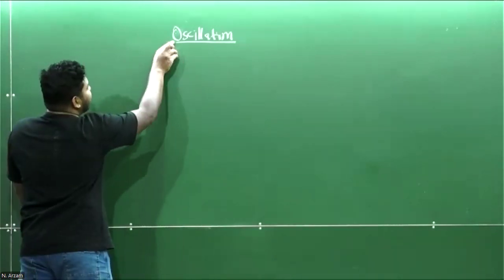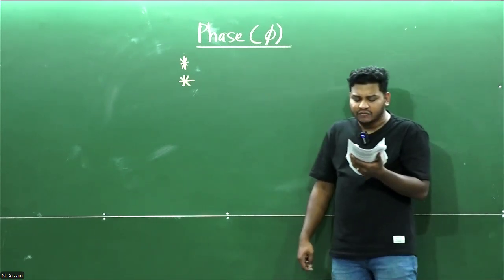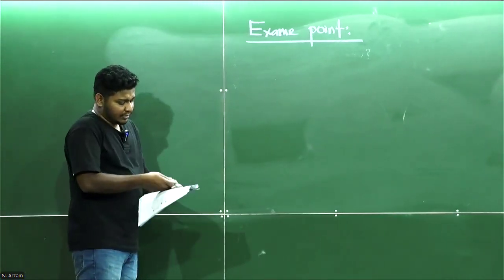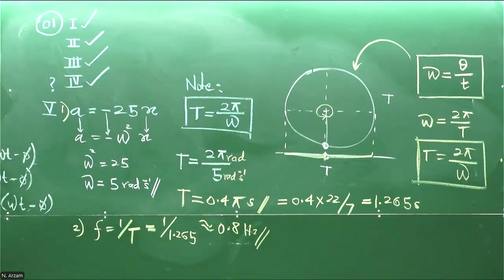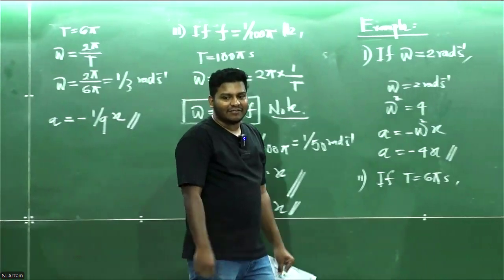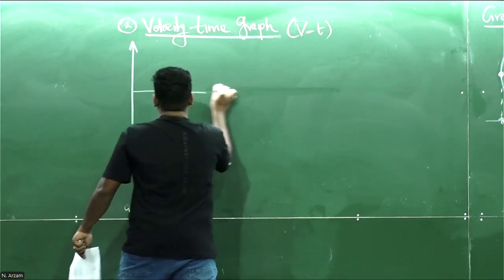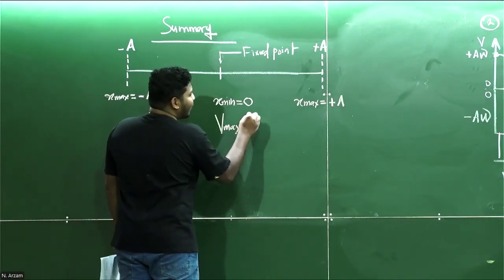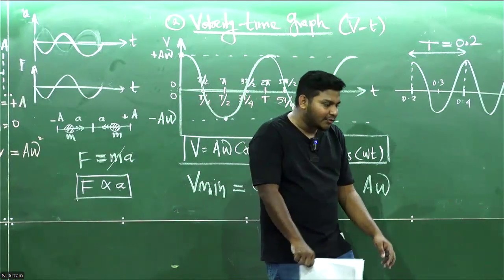2026 Physics Day 02 | Simple Harmonic Motion Free Seminar | N. Arzam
2026 Physics | Simple Harmonic Motion Free Seminar | N. Arzam

Physical Classes 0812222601 (No zero-Kandy)
Online class සඳහා සම්බන්ධ වීම​ට